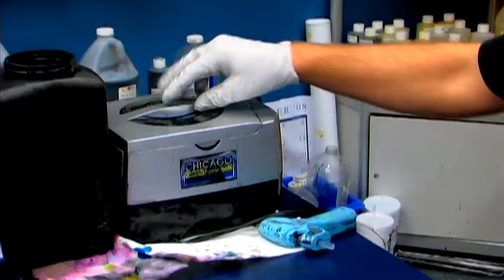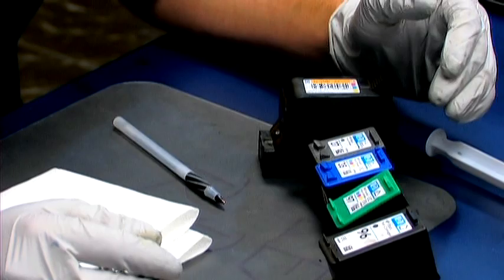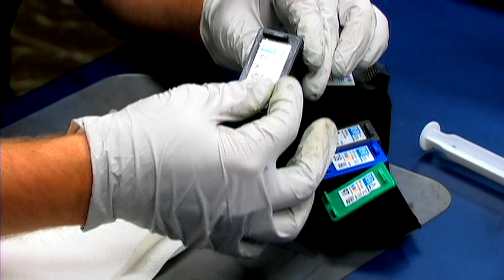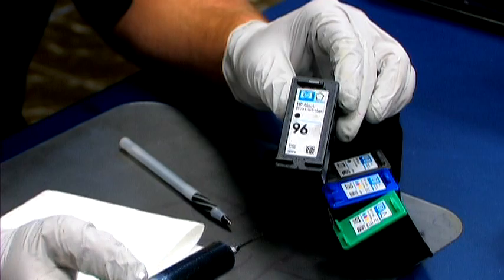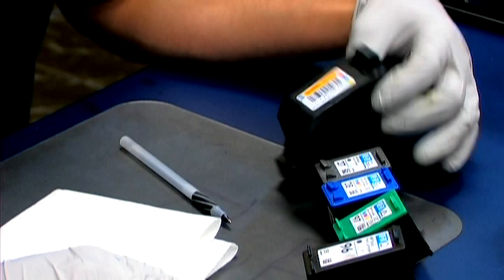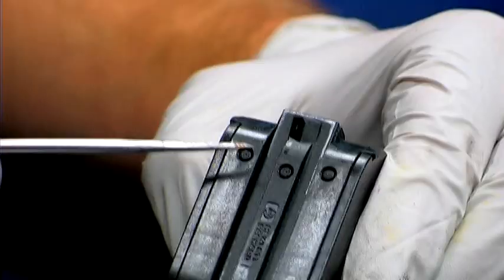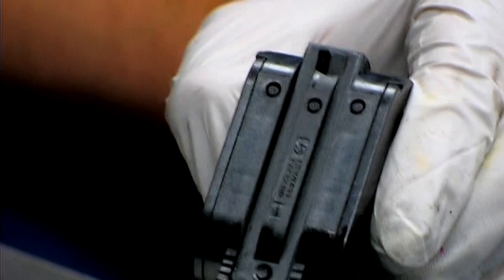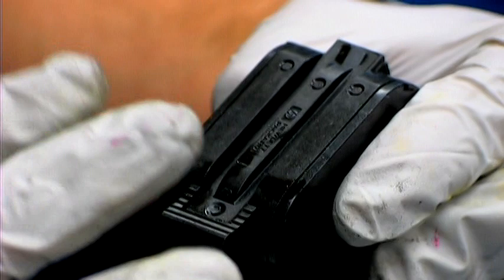HP Printer Cartridges : How to Refill HP Ink Cartridges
Most HP ink cartridges contain a print head on the bottom and are refilled by peeling back the sticker and injecting ink into the center of the cartridge. Remove stoppers in older HP ink cartridges with help from an employee of an ink-filling station in this free video on HP printer cartridges.

Expert: Taylor
Bio: Taylor has five years experience re-filling ink cartridges at an ink filling station. The filling station offers refurbished ink cartridges as well as re-fills at a discounted price.